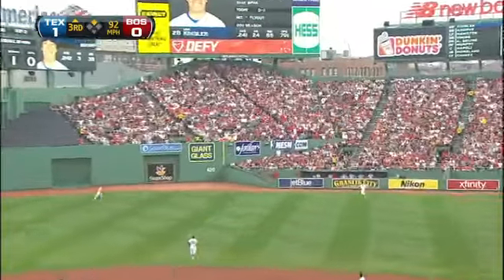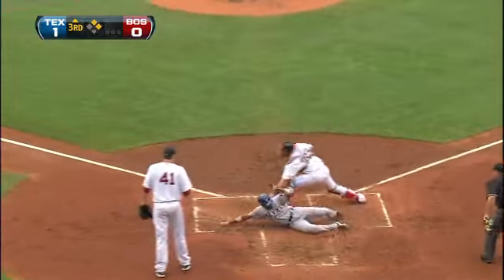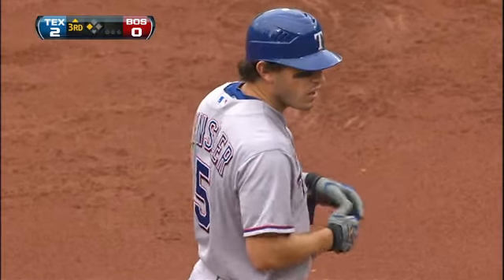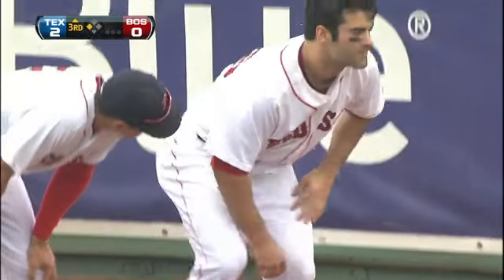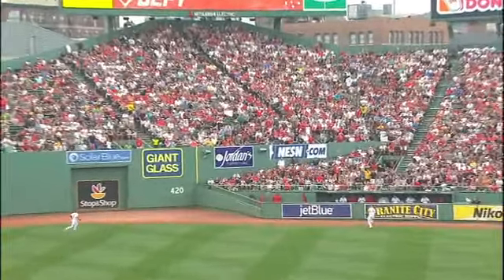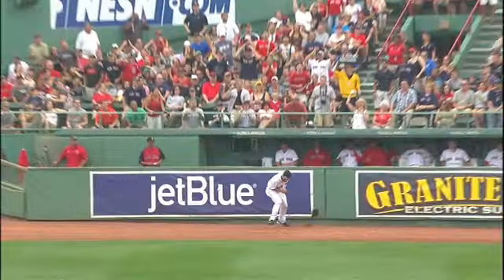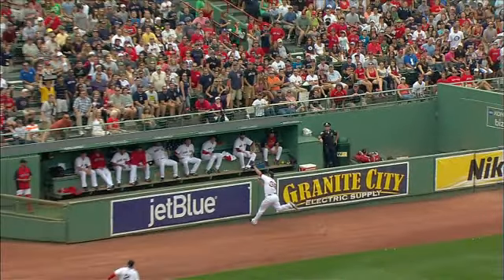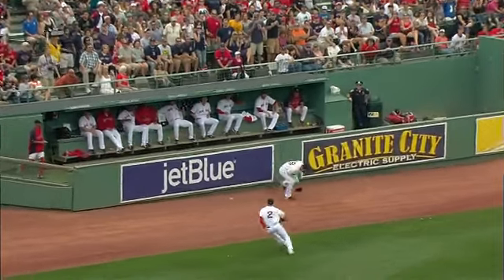2011/09/04 Kinsler's RBI triple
TEX@BOS: Kinsler smacks an RBI triple to right field